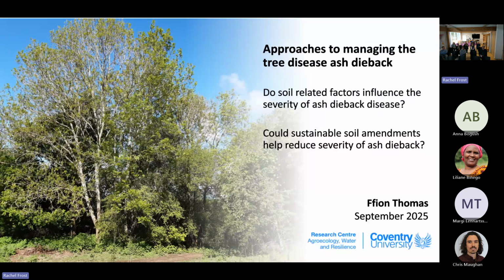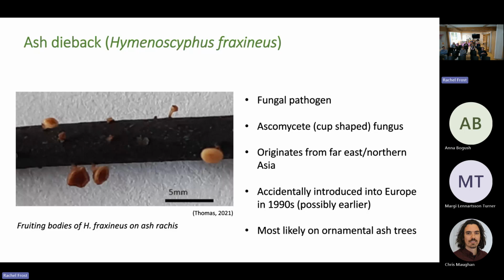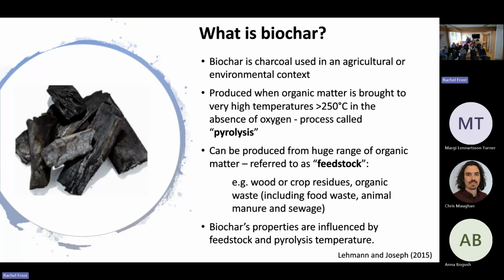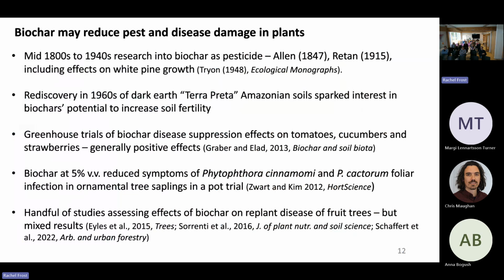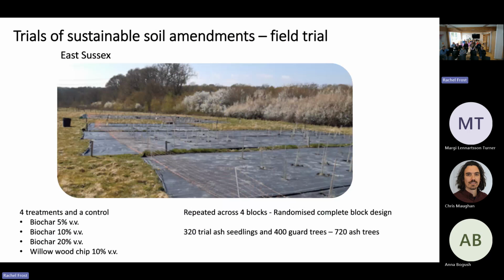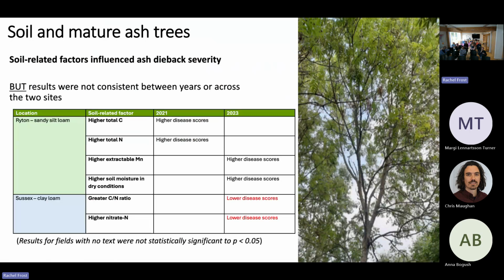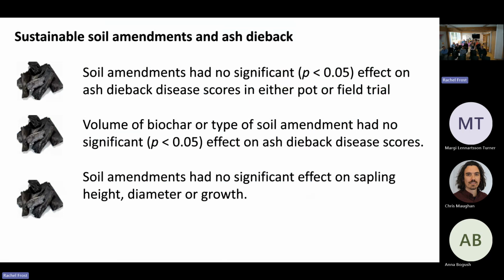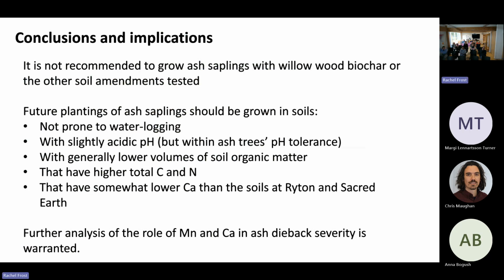SEMINAR Managing the tree disease ash dieback using sustainable soil amendments with Ffion Thomas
Ffion Thomas is a PGR at CAWR. Alongside her PhD she volunteers as a Conservator of the Ashdown Forest, an area of lowland heath in southeast England and is also a Trustee of their charitable Foundation. Ash dieback disease caused by an introduced fungal pathogen is killing ash trees. Little is known about the influence of soil factors on the disease. My PhD assessed how soil factors affected ash dieback severity
 by analysing soils around mature and juvenile ash trees, and tested the effects of sustainable soil amendments including biochar on ash dieback severity in pot and field trials. Soil-related factors interacted significantly with disease severity of mature
 ash trees, but this depended on soil texture and varied over time. Young ash had higher disease severity when growing in soils that were wetter and in soils with higher calcium content. However, soil amendments had no significant effect on ash dieback disease.